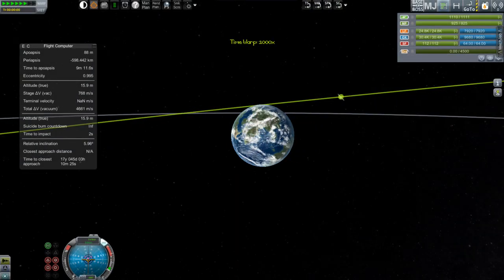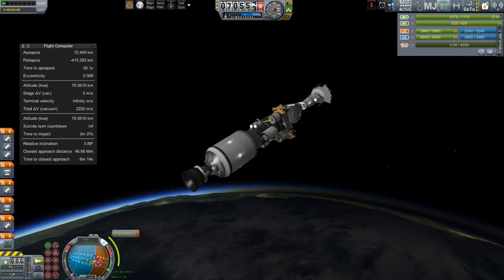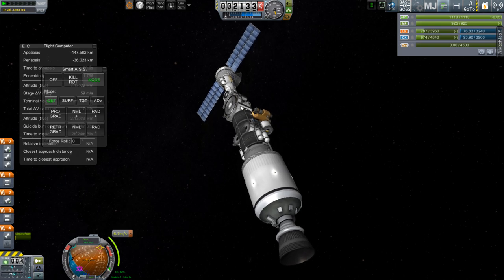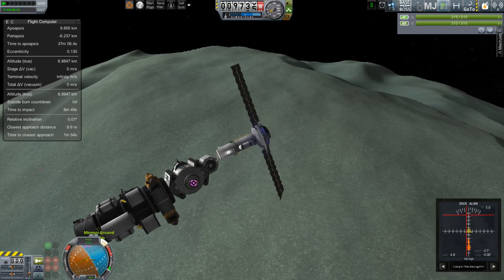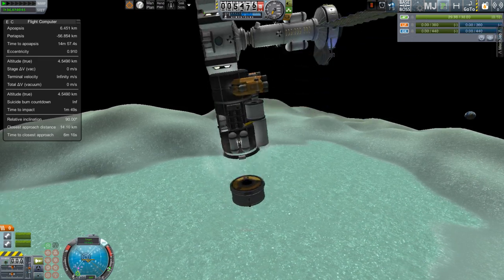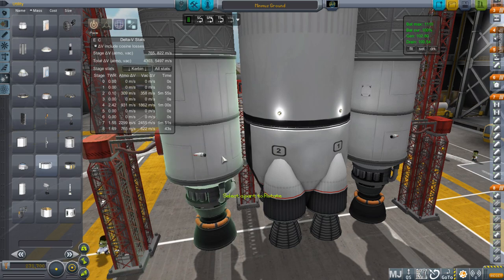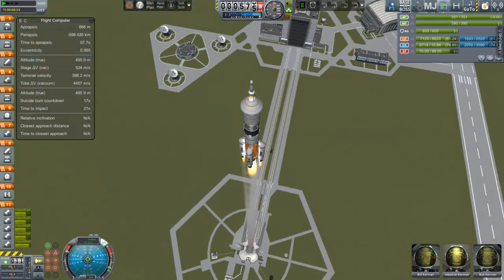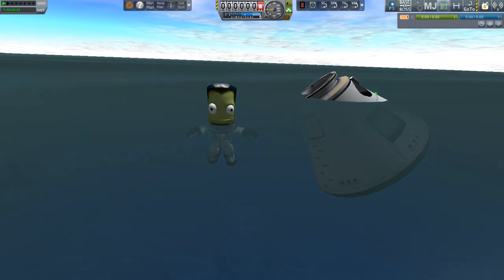GS2 "Drilling" -- Operation Gold Strike -- KSP 1.0.2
We land a base on Minmus to drill ore, and get started working on a crew transfer ship to visit the station station we'll make next.

Forum pages:
Gold Strike -- stock CRAFT files